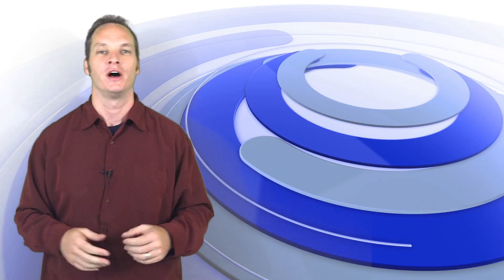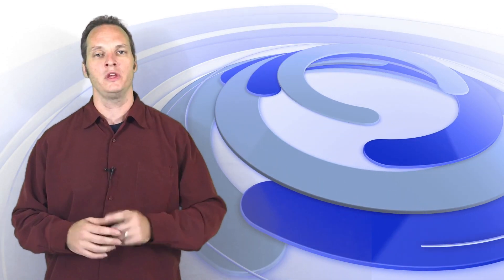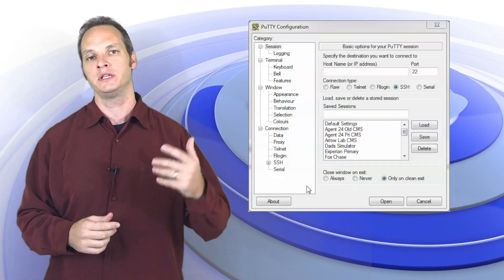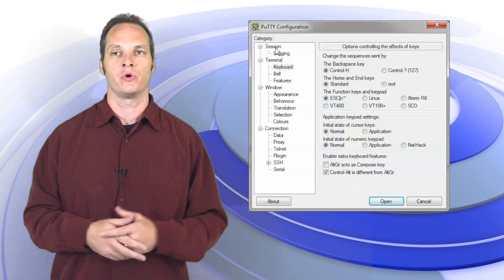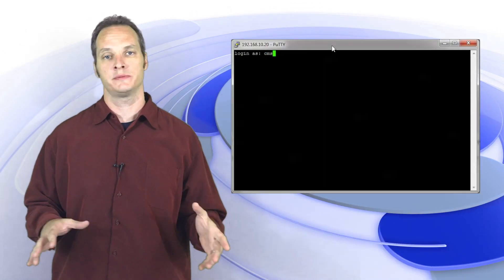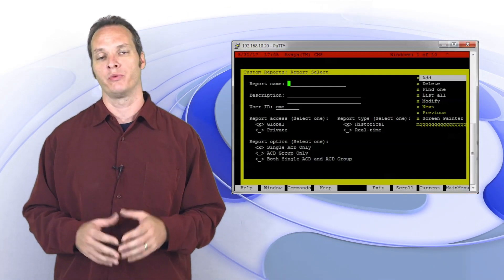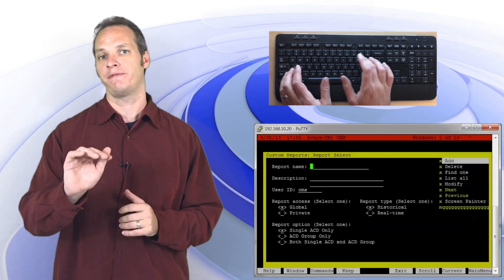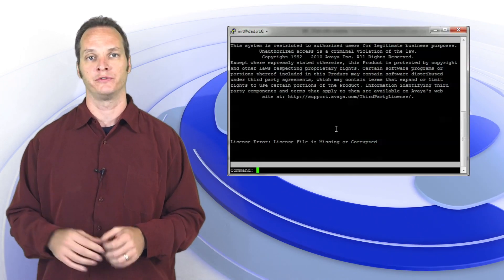Using Putty with CMS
Using Putty on Avaya's CMS server.  We know Tutty works as well but this video covers Putty only.